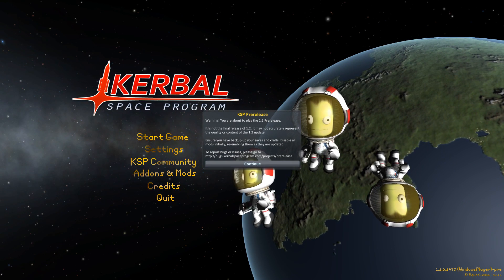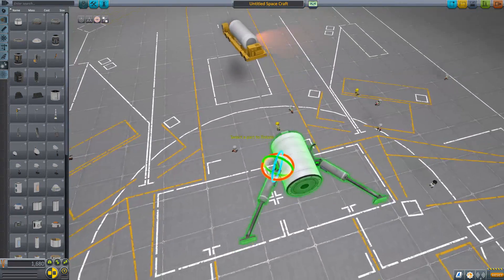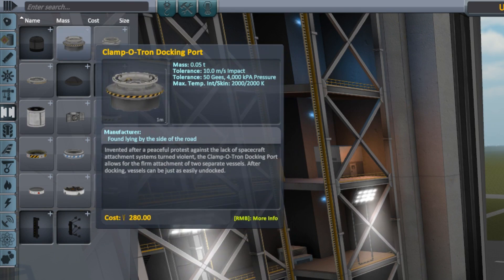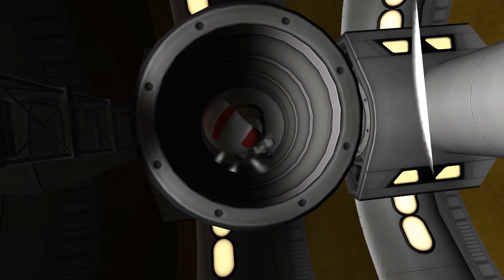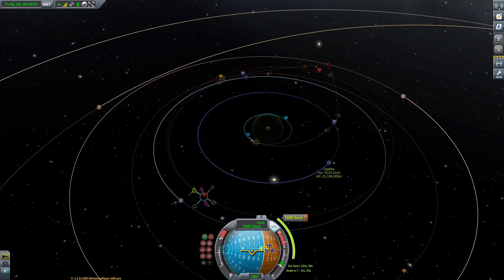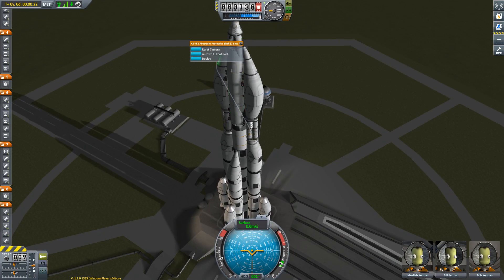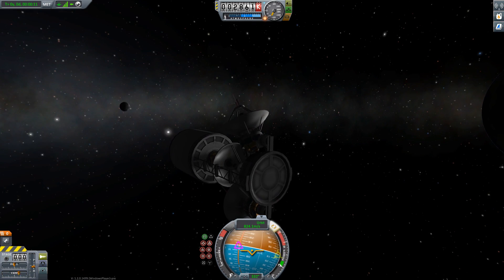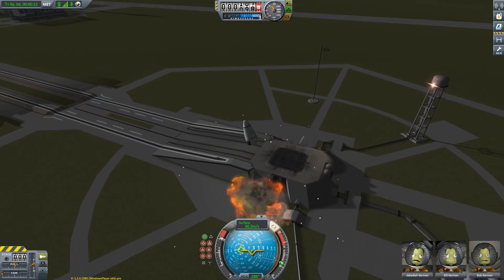10 Best Things About Kerbal Space Program 1.2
I had some time to play with the pre-release. So here is my verdict for the final version of KSP 1.2 - Enjoy!